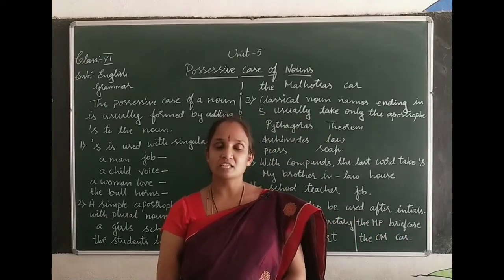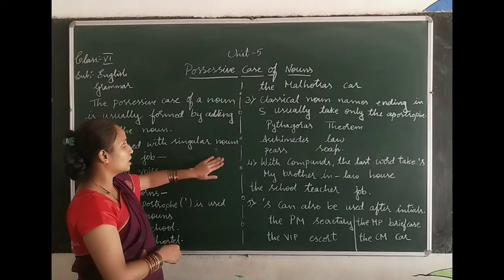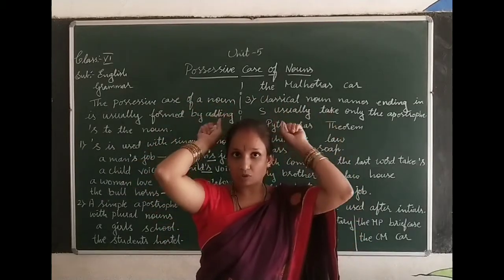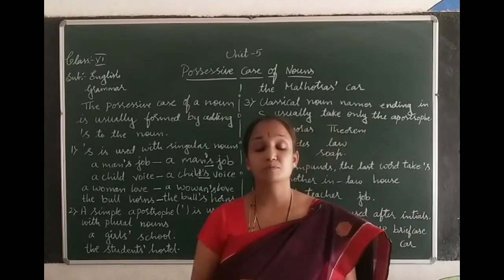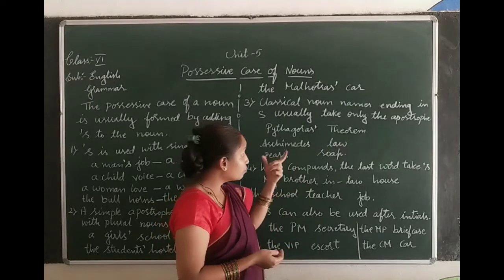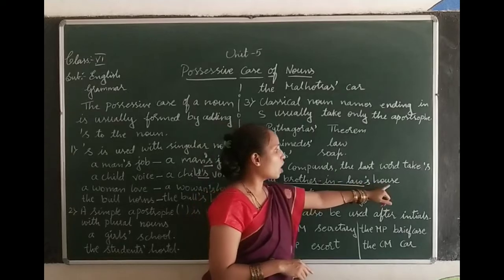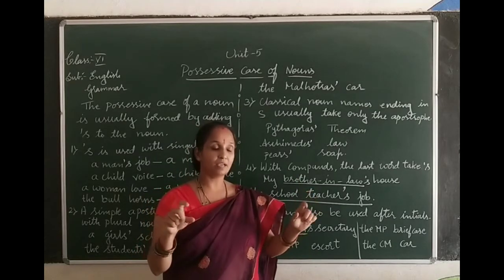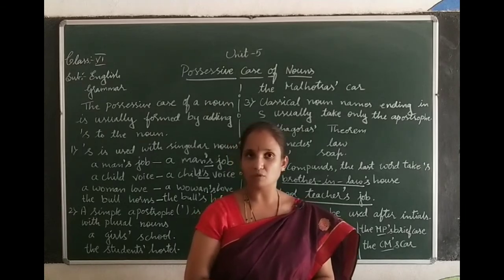Unit - 5 Possessive Case Of Nouns